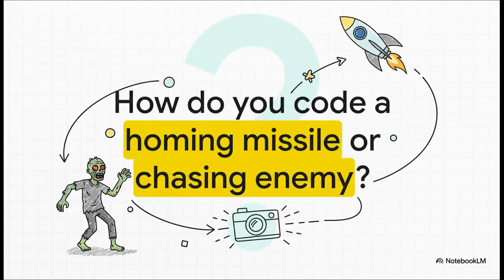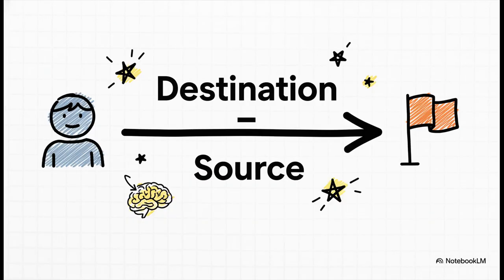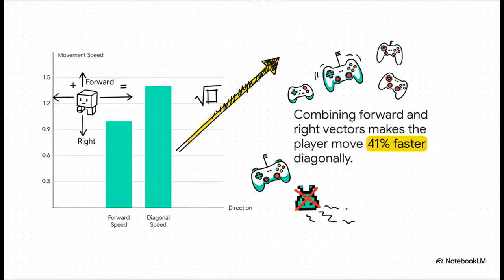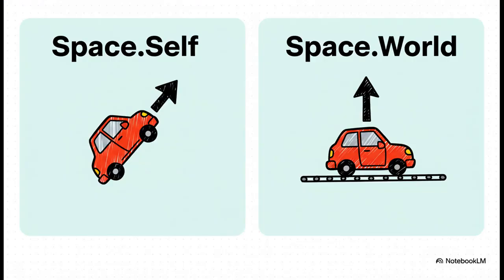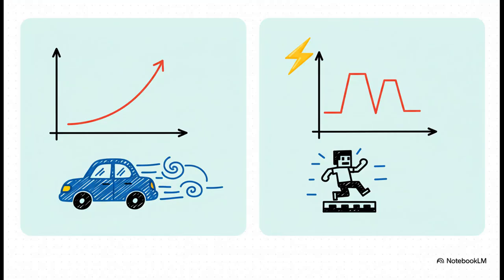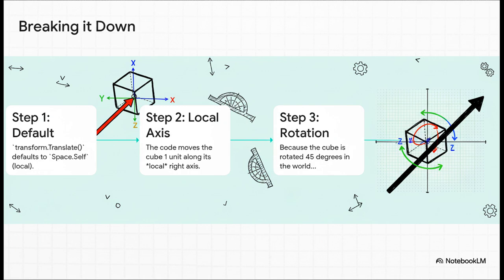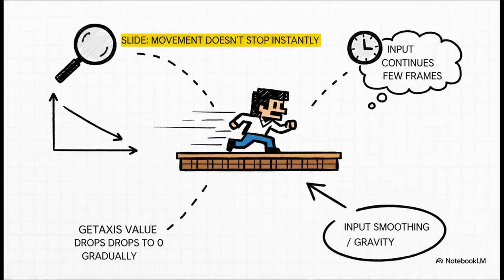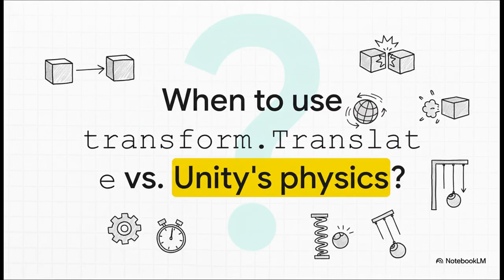Unity Vector Math & Input Systems: Moving Objects with Code (Ep. 4)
You don't need to be a mathematician, but you do need to know how to calculate direction. We cover the essential formulas for moving characters and handling player input.
Topics Covered:
The "Golden Formula" for Direction (Destination - Source).
Normalization: Why your character moves faster diagonally.
Input.GetAxis vs. GetAxisRaw.
Input Smoothing mechanics.